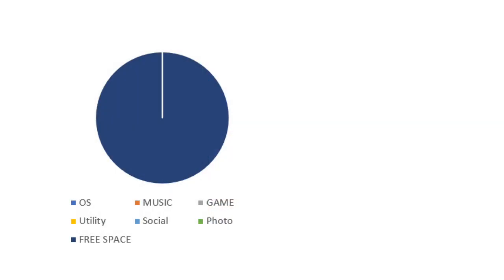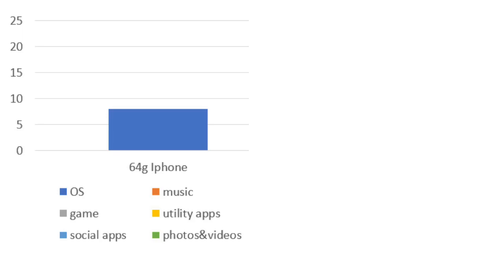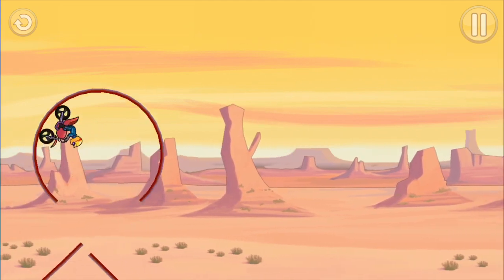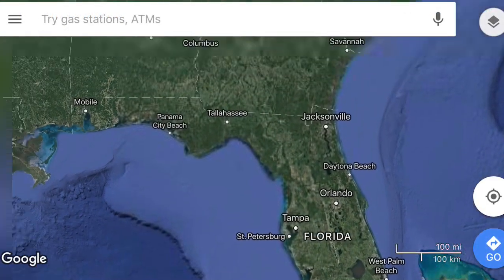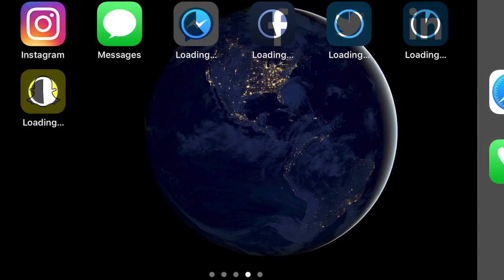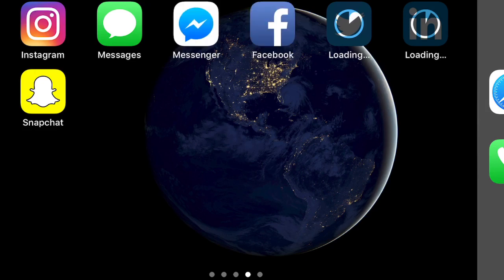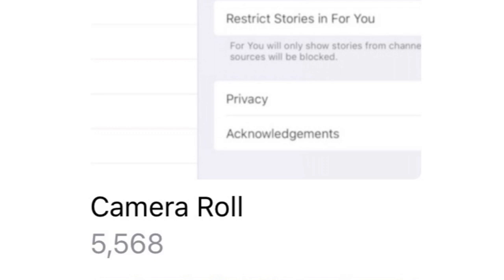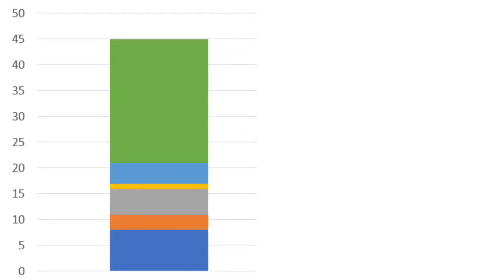Can you survive with a 64gb Iphone X?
Can you survive with a 64gb Iphone X  in 2018 lets find out in this video.